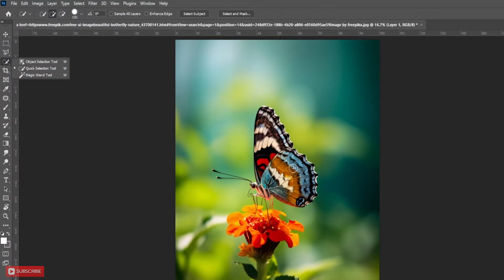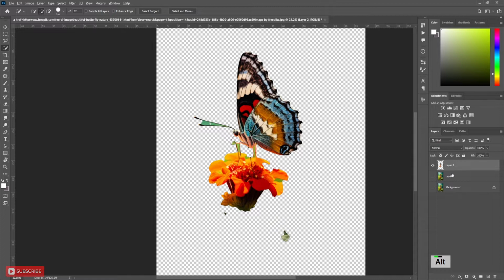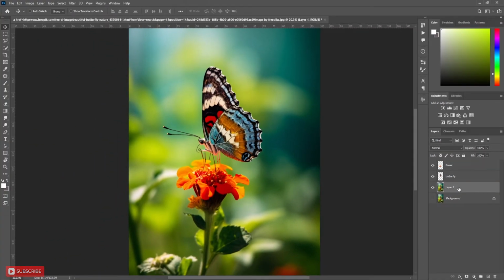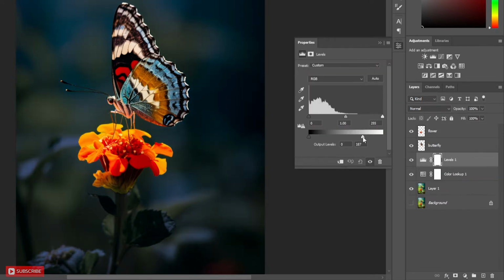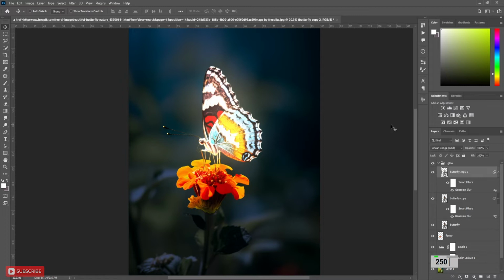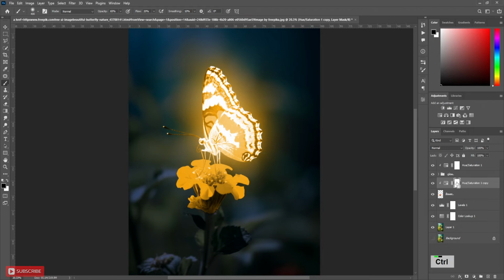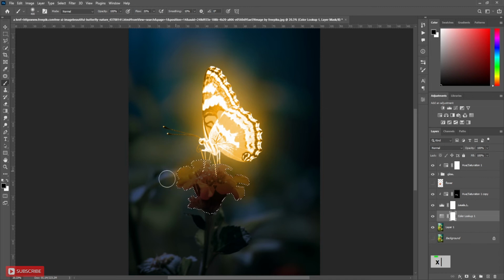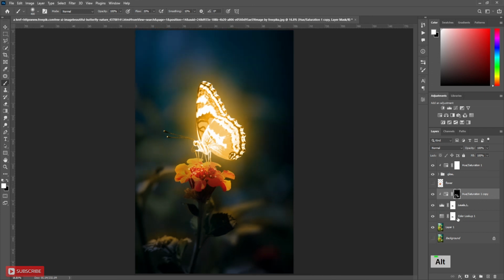Glow effect Photoshop - Photoshop tutorial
Hello , welcome to Tuts Gallery (previously known as creative canvas). today we are going to see how we can glow any object in photoshop.  Follow The steps hope it will help you.

glow effect photoshop
glowing effect photoshop
glow effect photoshop tutorial
photoshop glow effects
photoshop glowing effects
photoshop tutorial
how to create glow effect in photoshop
how to make a object glow in photoshop
how to add glow effect in Photoshop
Photoshop creative design
manipulation photoshop tutorial
Photoshop tutorial for beginners
photoshop glow